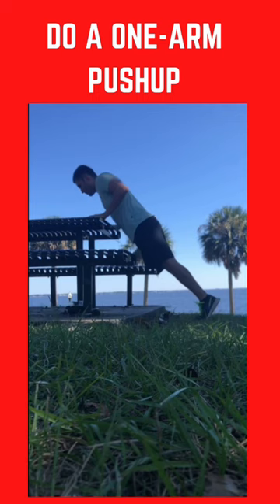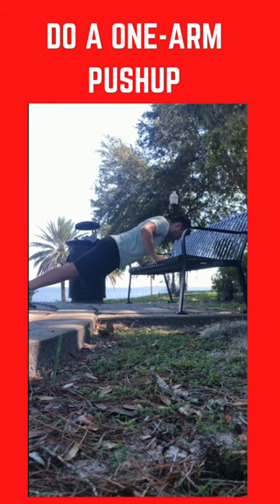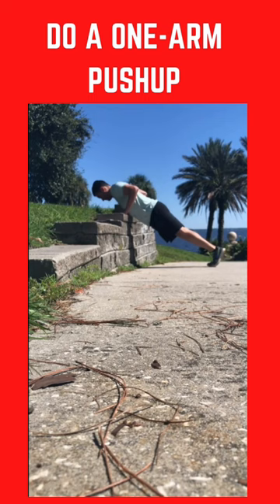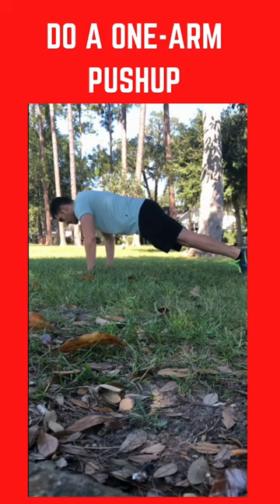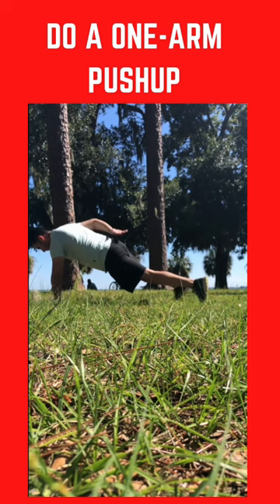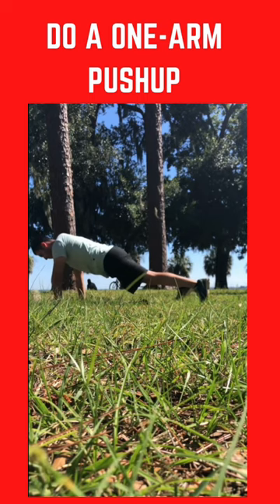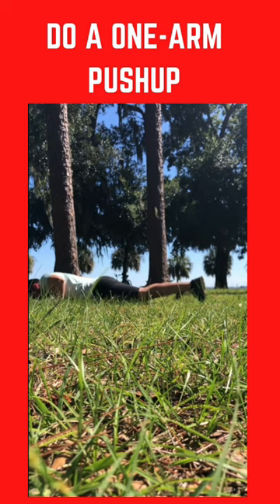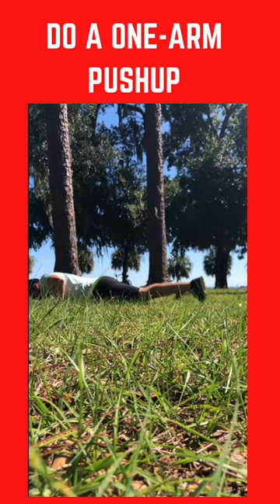HOW TO DO A ONE-ARM PUSH-UP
EXTRA TIPS

1. If you can’t do a full push-up yet, start high on the inclines! Get lower ONLY with good form (straight body, back doesn’t cave, just like the video)

2. Aim to do 3 sets of each progression with good form for at least 15 reps

3. Explosive is just one variation! There’s many types you can do like diamond, decline, etc. But only after you can do full floor push-ups with good form

4. After you can do 3 sets of explosive push-ups (or a variation of similar difficulty) add in one-arm negatives

5. 1-2 reps before failure on every set!

If I can do this you can ! I am very naturally unathletic haha. Let’s get this physical strength! It’s an essential part of optimal health for mind, body and spirit.